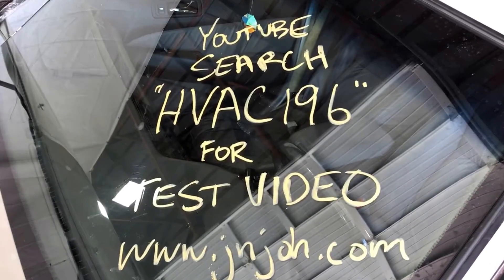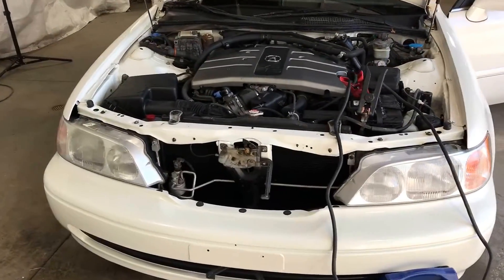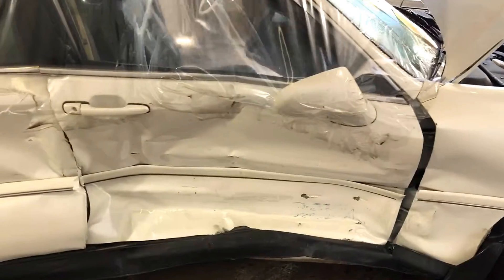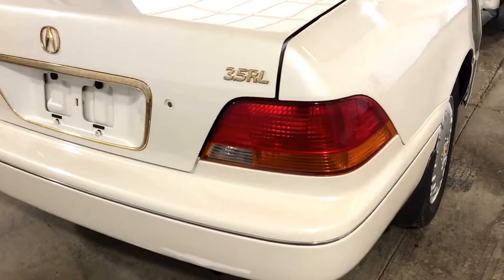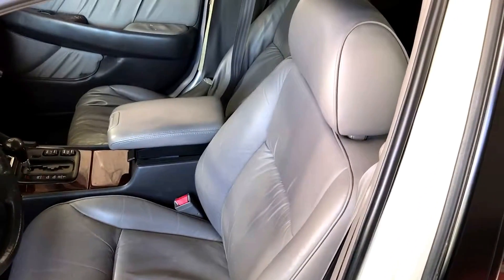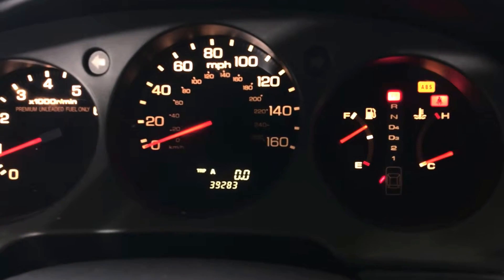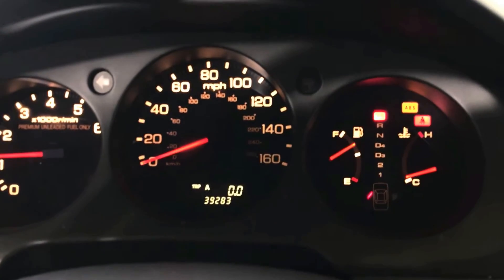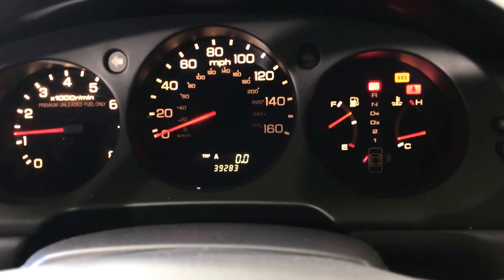HVAC196 1997 Acura RL Test Video